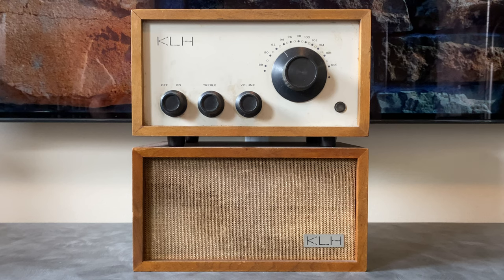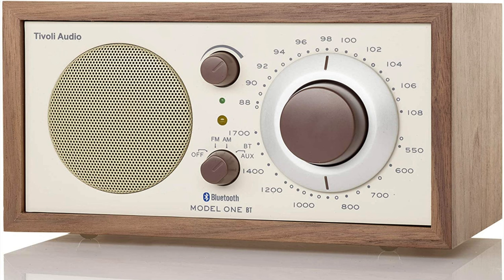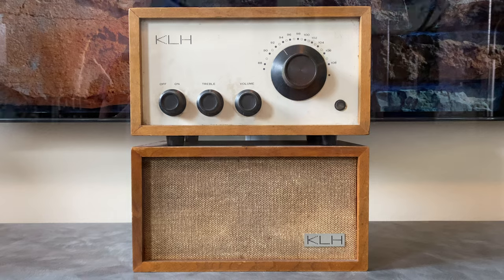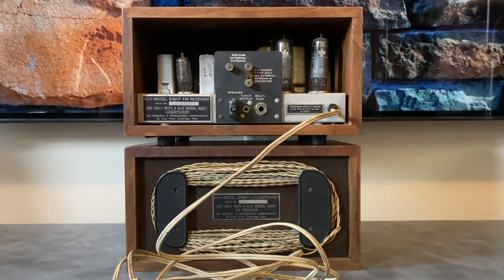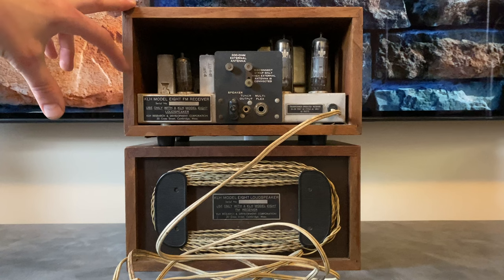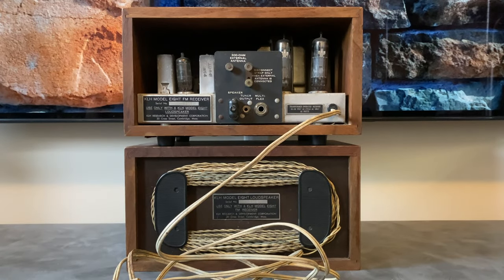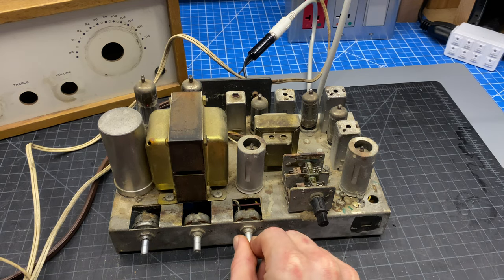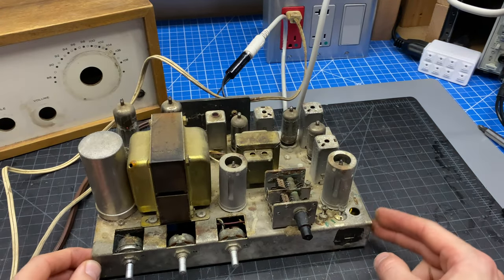KLH Model Eight ~ Restoration Part 1 ~ History & Initial Testing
Additional Notes:
* Henry Kloss was not the sole designer of the KLH Eight. Engineers including Arthur Janszen also share credit for portions of the circuit design.